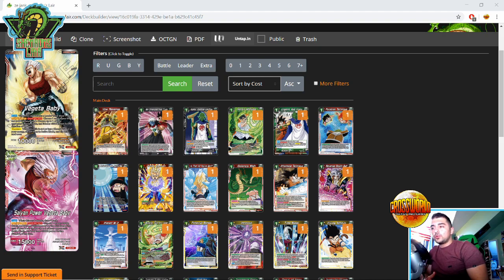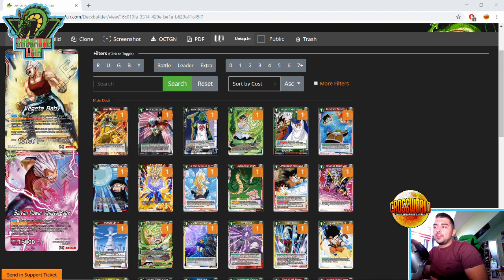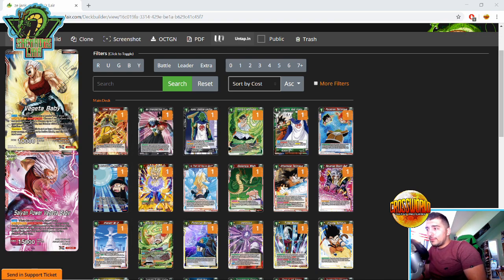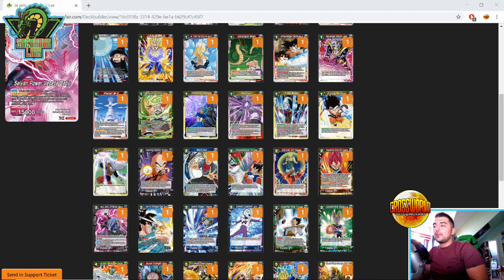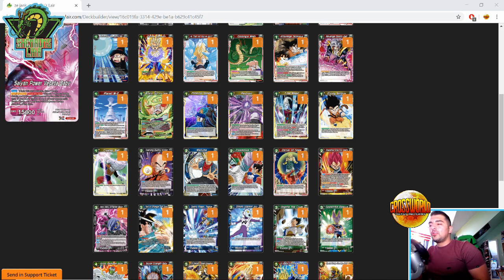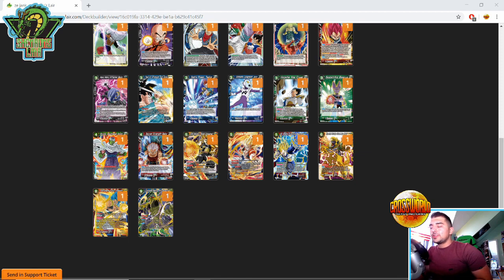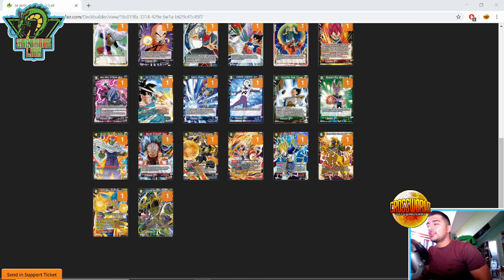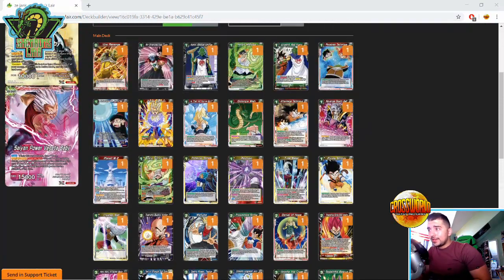Strategy Series - Countering U6 (Blue/Yellow)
-Or use my TCG Player link to buy any of the cards mentioned in the video!

-Proud member of the Super Tuber OrganiZation!